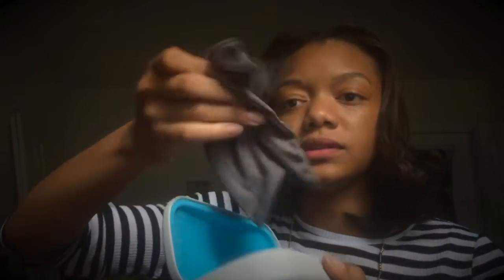Warby Parker Glasses Unboxing/Review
I badly needed a new pair of glasses so I found out about Warby Parker and saw some of their classic styles for a new pair. The pair I decided to get are clear and simple. Watch me look in the Warby Parker store and get them in the mail. They fit great and look even cooler.

Thanks!!